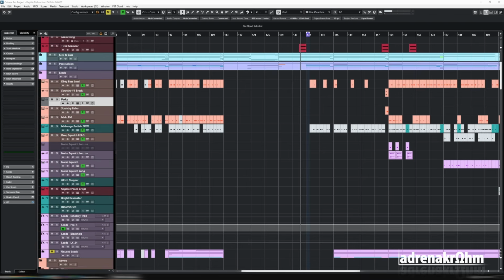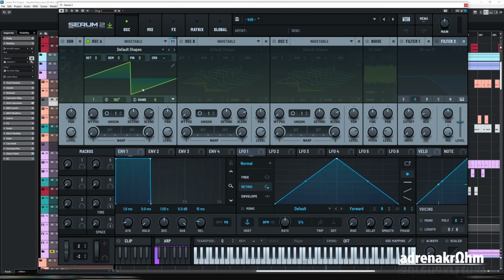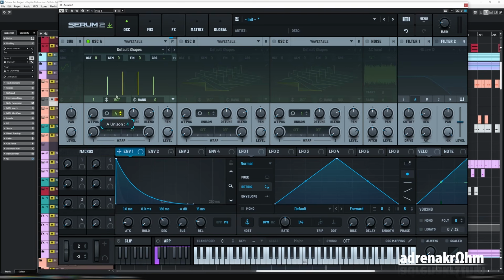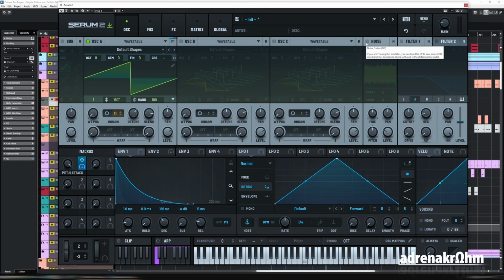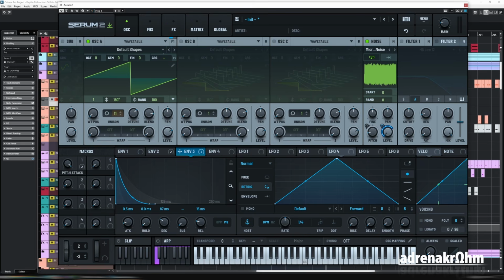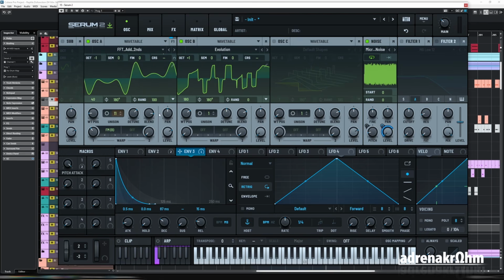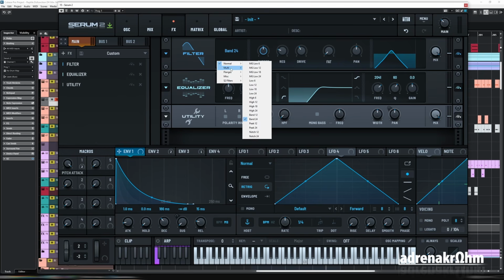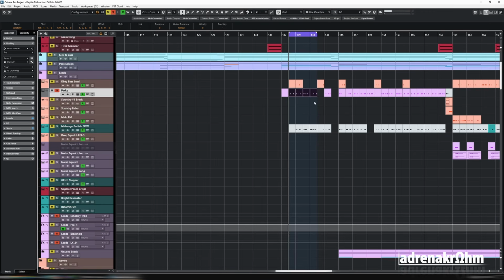Percussive Leads in Serum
Is it a lead or is it percussion?
Let's create a sound that straddles both.